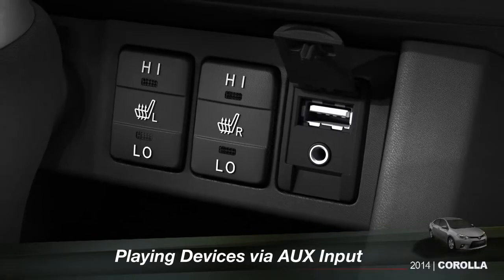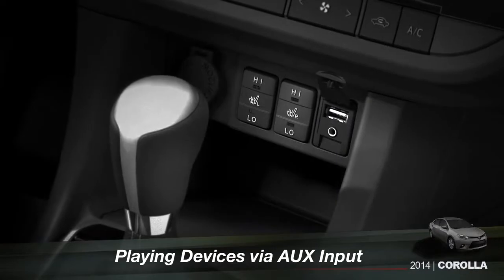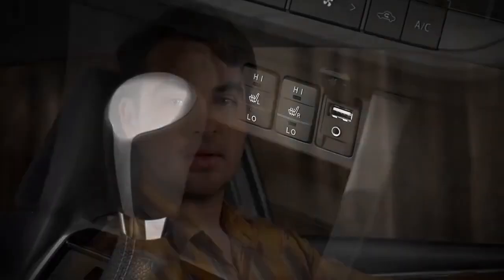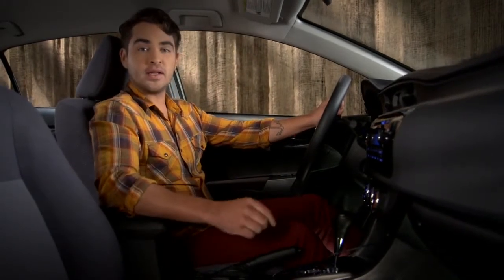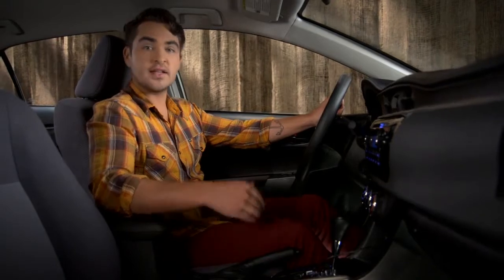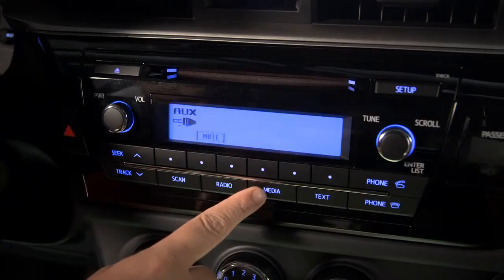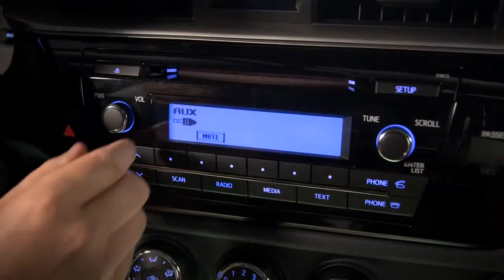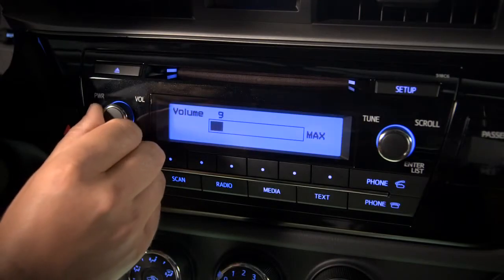Corolla How To Audio Playing Devices via AUX Input 2014 Toyota Corolla